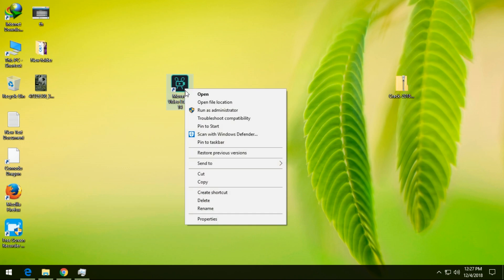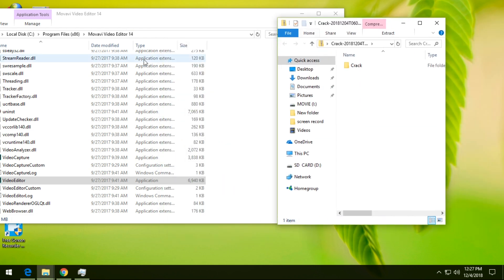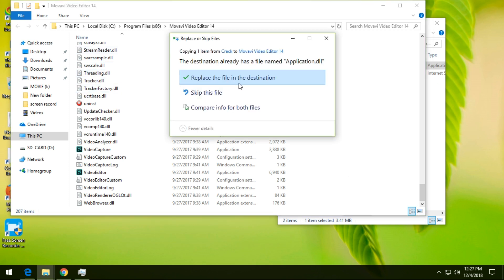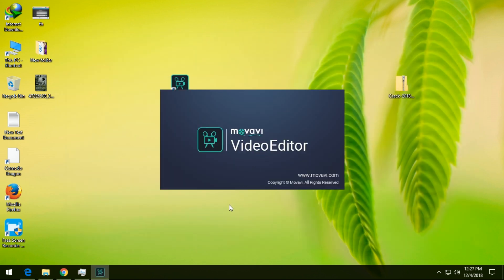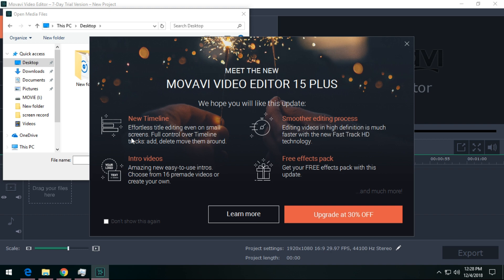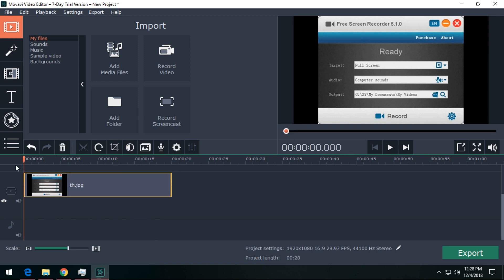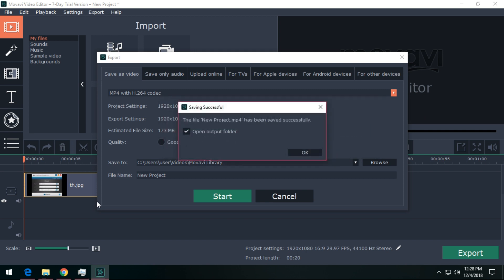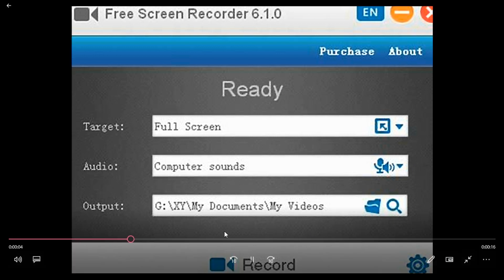Remove watermark from Movavi Video Editor 14 | Crack|[100%free]2018||window10||Proof[100% Working]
Remove watermark from Movavi Video Editor 14 | Crack|[100%free]2018||window10||Proof|Crazy_gamer_14|[100% Working]
On trial version, Movavi will give watermark at almost every file or video we create [every 10 second].
So, this is a short tutorial about "how to crack movavi video editor 14 plus free of cost[2018]/
for life time/on window 10/for pc/with proof [100% working] |
|how to remove watermark from movavi video editor 14 plus free of cost[2018]/